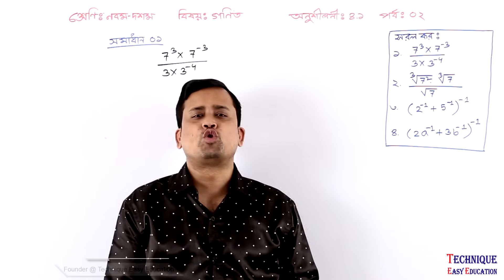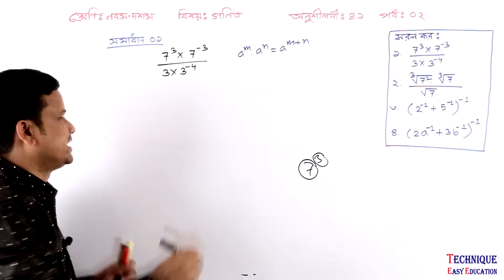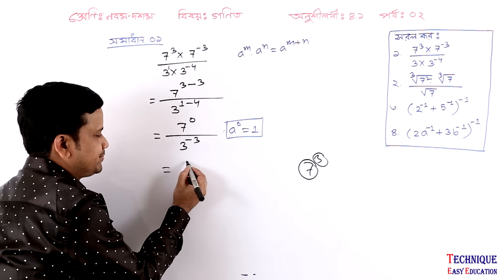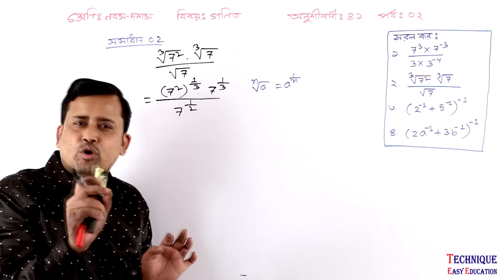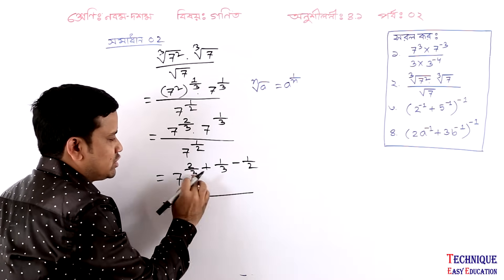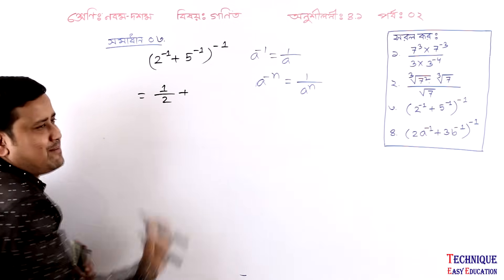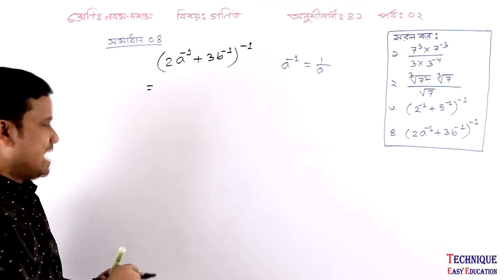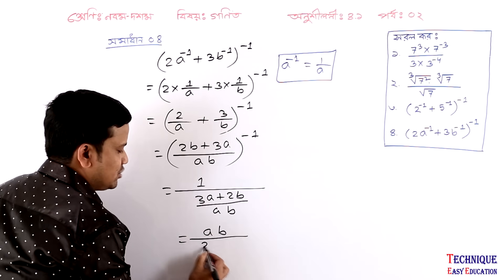পর্ব-২ || অনুশীলনী ৪.১ || সূচক || এসএসসি গণিত || নবম-দশম || SSC Math Chapter 4.1 || Sumon Sir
টেকনিক ইজি এডুকেশনের সকল শিক্ষক-শিক্ষিকা  নিচের ফেসবুক গ্রুপে এড আছে। যদি তোমাদের কোন সমস্যা থাকে তাহলে গ্রুপে পোস্ট করবে, সেই বিষয়ের স্যার তোমাদের পোস্টের উত্তর দেওয়ার চেষ্টা করবে।